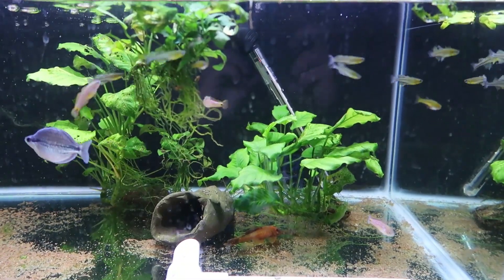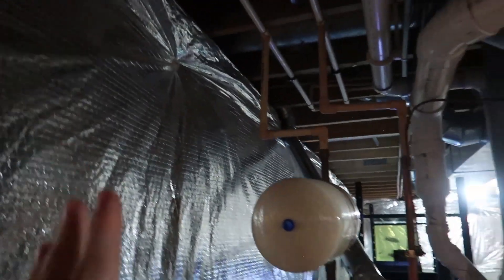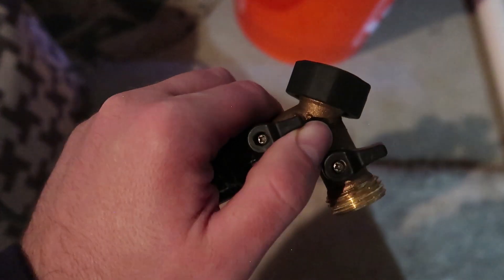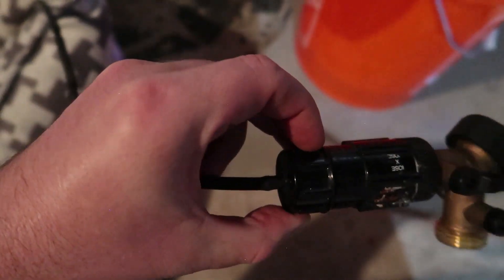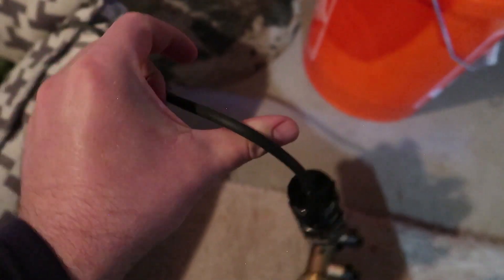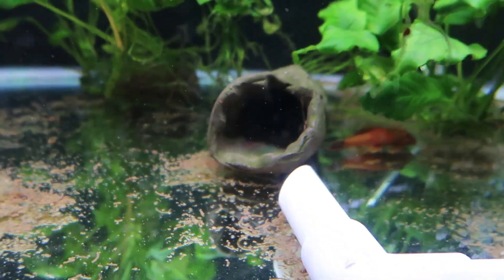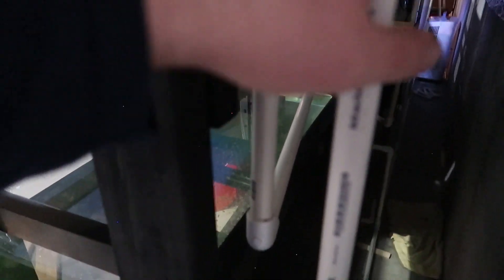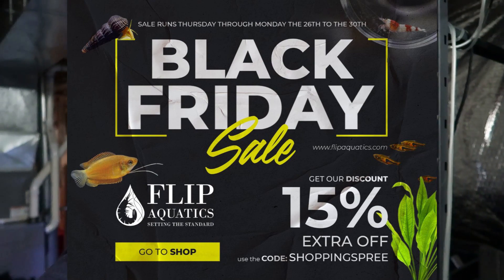HOW TO: DIY DRIP SYSTEM - AUTOMATIC WATER CHANGE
How to set up an automatic water change system/drip system so you never have to do manual water changes again!
Make aquarium fish keeping as easy as possible.

God bless ya, Fish Nerds! I'll see ya next time!!